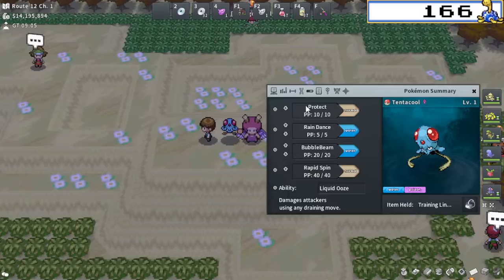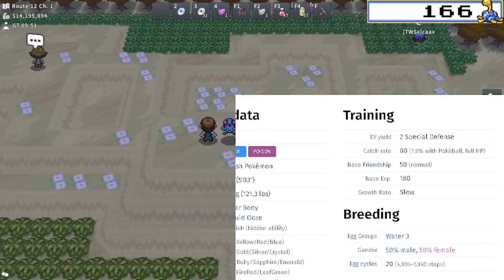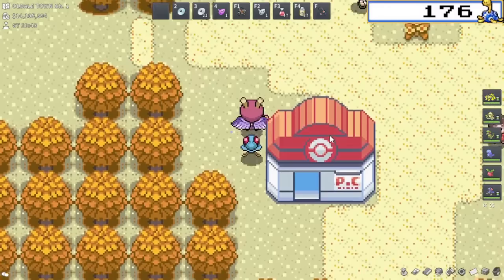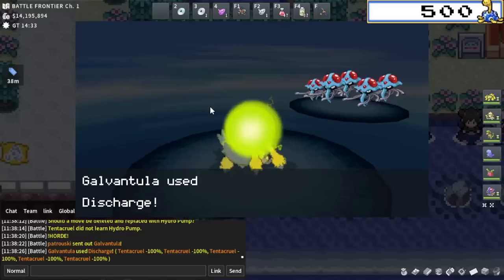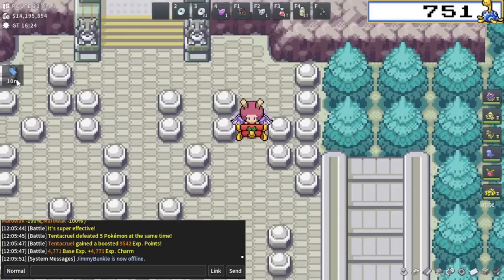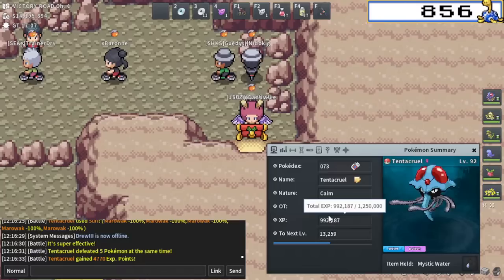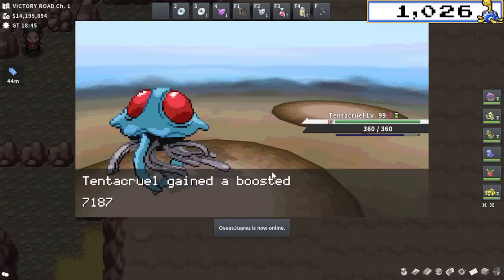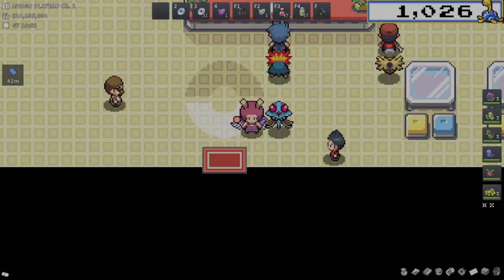How Fast Can You Level A Pokemon In PokeMMO?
This was recorded pre johto, with mt silver spots this would be even faster. But since most people dont have access to mt silver, i think this is still a great guide/example to look at! This does mean ill have to remake this video to test at the NEW xp spot!